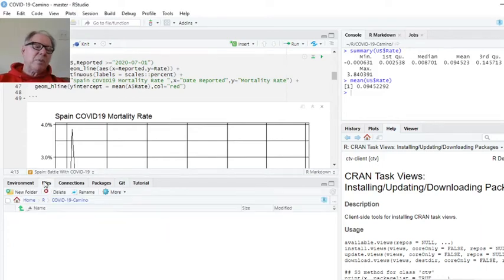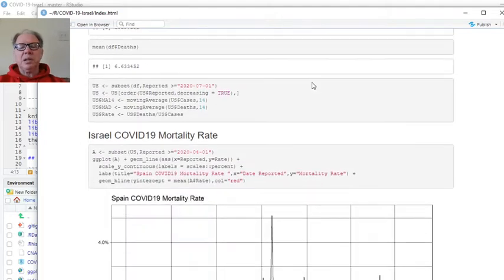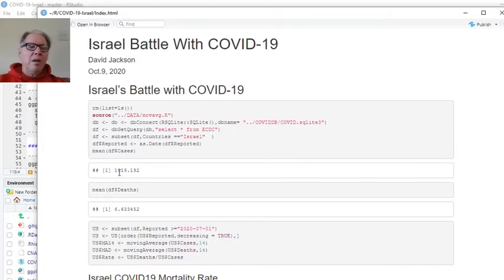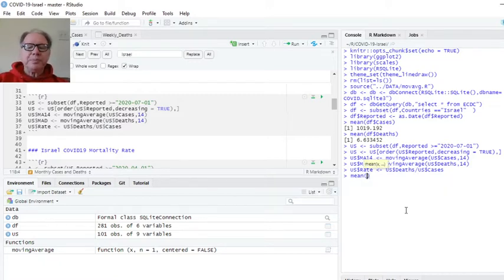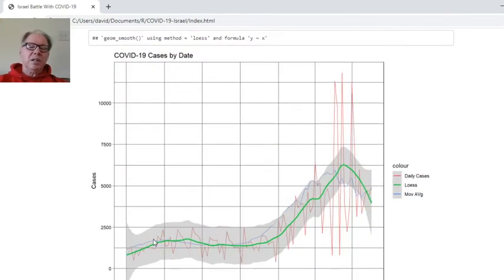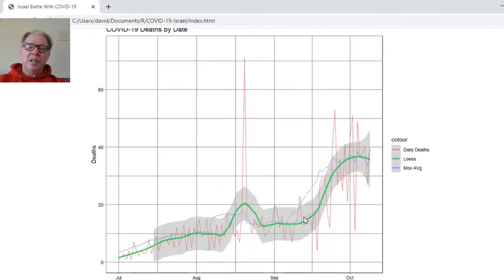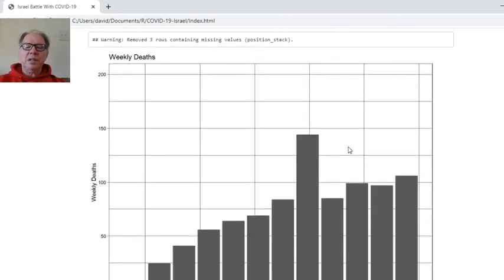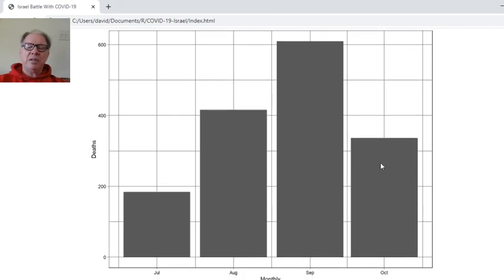Israel Covid19 Daily Report for Oct. 9, 2020.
Daily COVID-19 Report for Israel Oct. 9, 2020. Report includes COVID-19 Reports by daily, weekly and monthly for both COVID19 Cases and COVID19 Deaths.